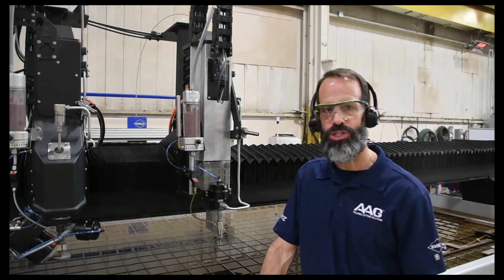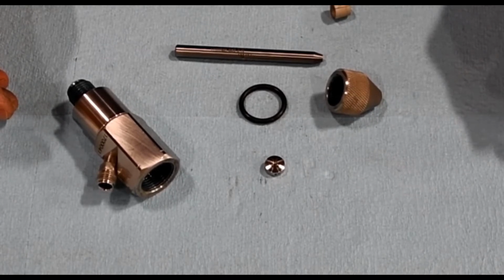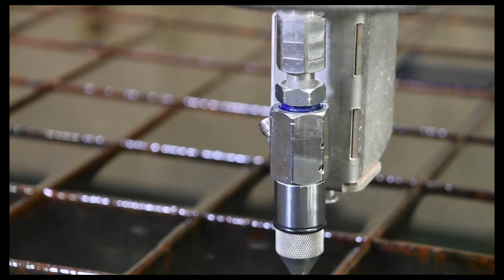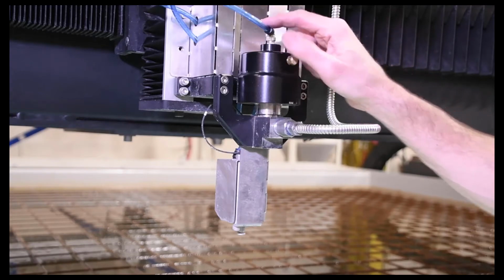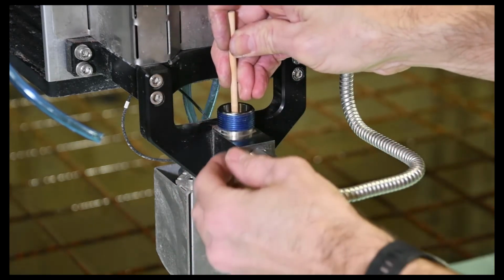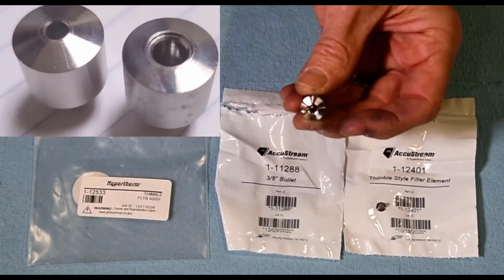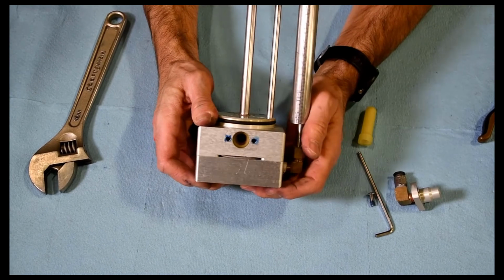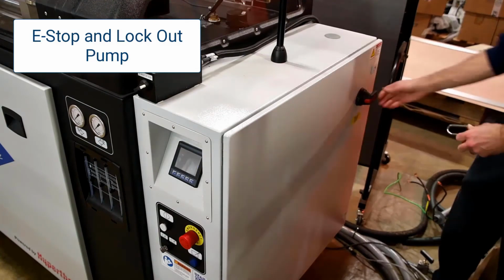Waterjet Maintenance Webinar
A webinar looking at the basics of waterjet maintenance.